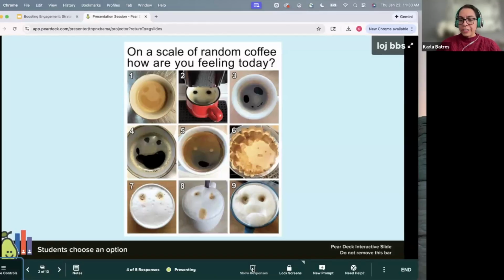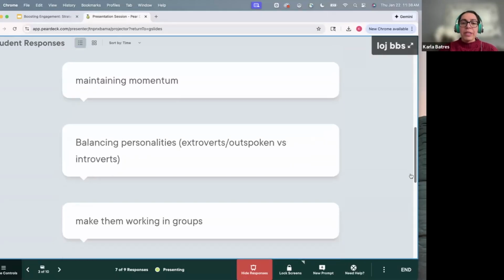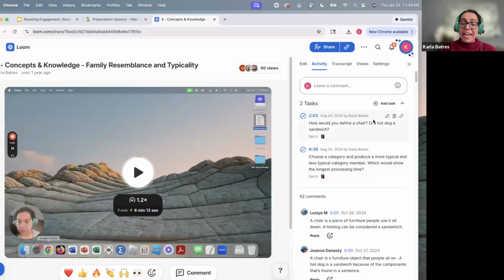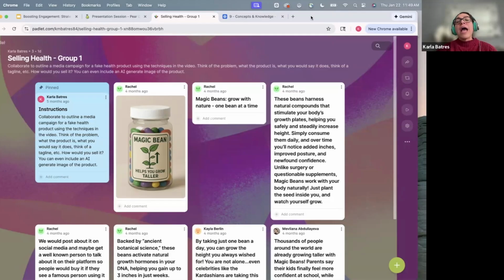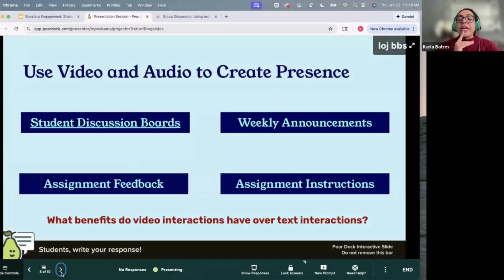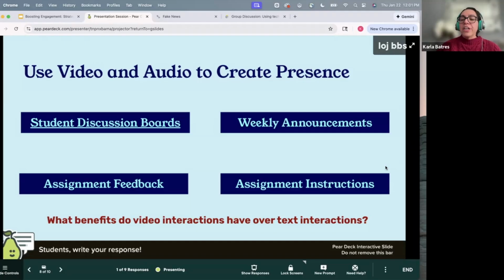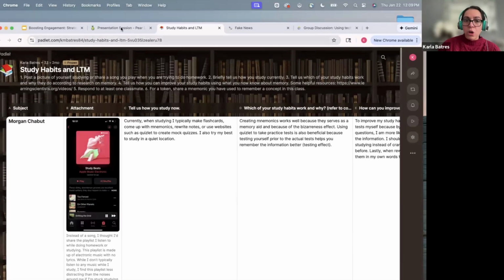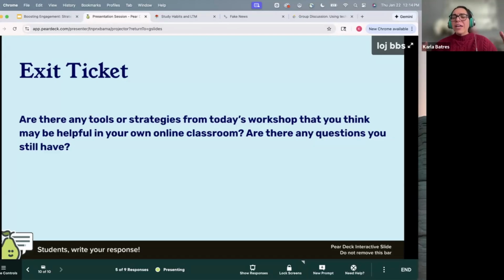Boosting Engagement: Strategies for Increasing Interactivity and Presence in Online Courses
Presenter: Karla Batres

Abstract: As the demand for online education continues to grow, understanding how to foster meaningful learner engagement in a modality that can feel isolating for students is essential. This presentation will demonstrate practical tools and techniques that help enhance instructor and student presence in the online classroom, creating a more dynamic and interactive learning experience. While the primary focus will be on strategies for synchronous online teaching, several of the approaches discussed will also be applicable to asynchronous environments.